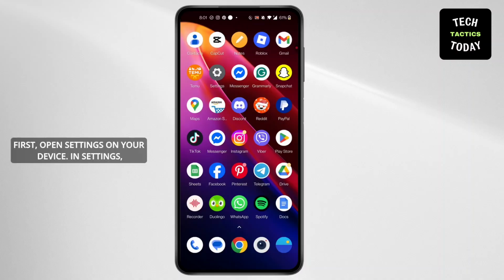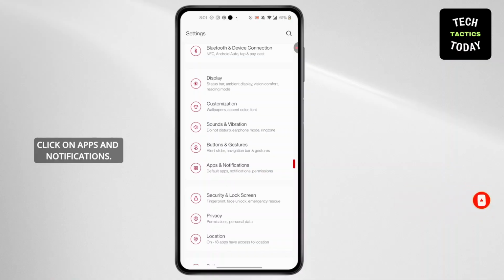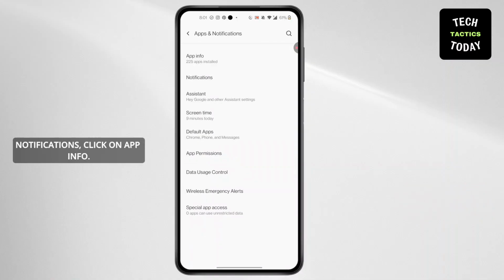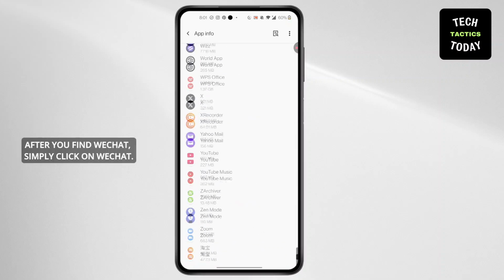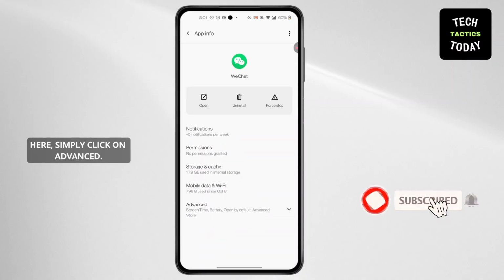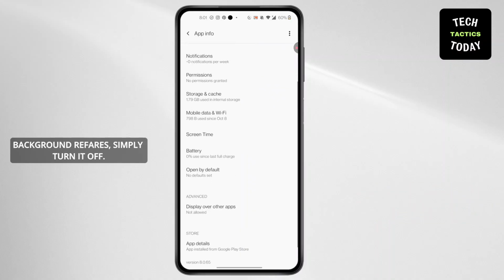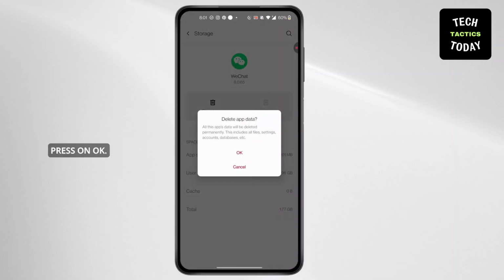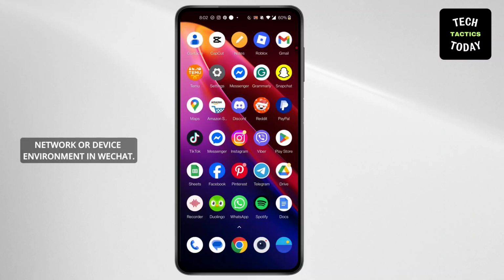How To Fix Unusual Network Or Device Environment In WeChat - Quick Guide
Welcome to our step-by-step guide on How To Fix Unusual Network Or Device Environment In WeChat! If you’re encountering the “Unusual Network or Device Environment” error while logging into WeChat, this video is for you. We’ll show you the reasons why this error occurs and how to fix it quickly, whether it’s caused by VPNs, network issues, or device restrictions. These tips will help you regain access to your WeChat account safely and efficiently.

In this video, we will show:
How to fix unusual network or device environment in WeChat
Why WeChat shows network or device environment errors
How to resolve login issues on WeChat
Tips to bypass WeChat network restrictions
How to secure your WeChat account from device or network errors
Quick steps to get back into WeChat without problems